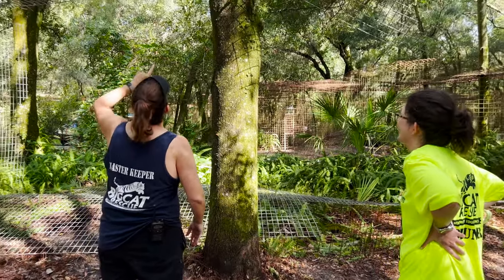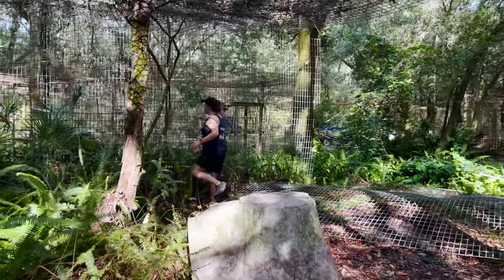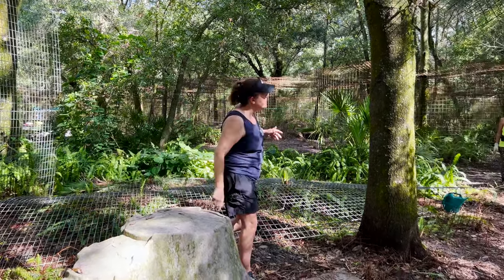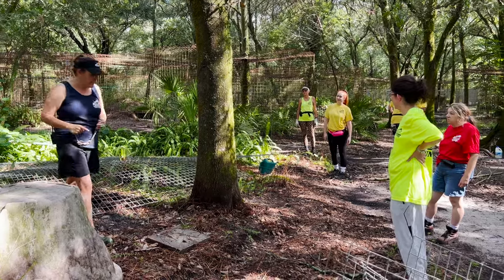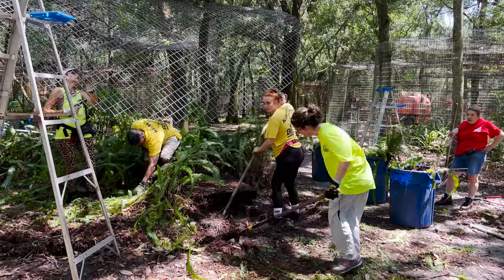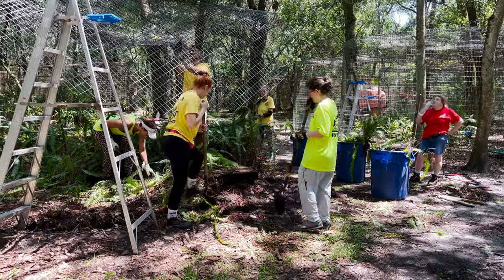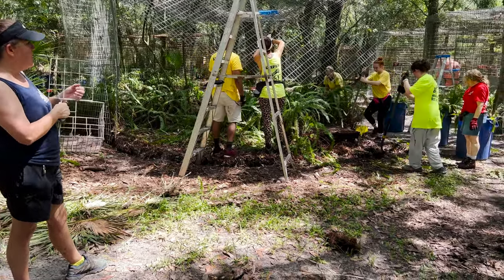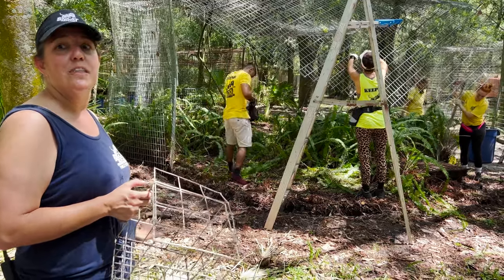Mouser Savannah Cat Project - Episode 4, 06 12 2022